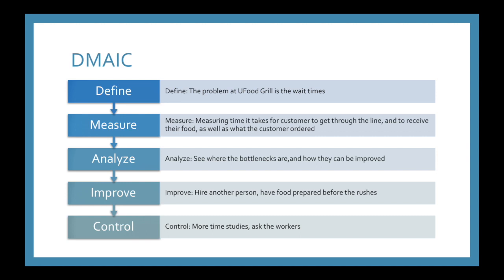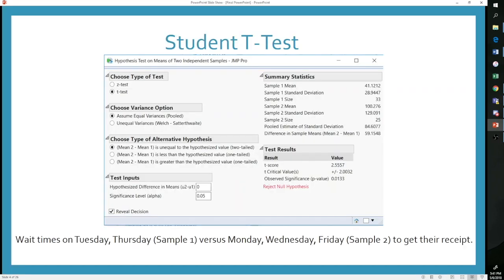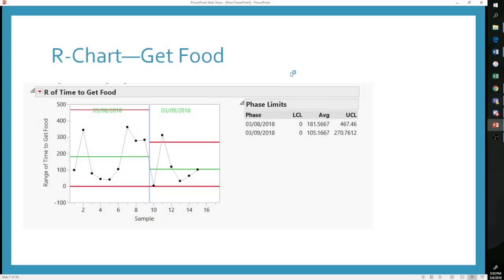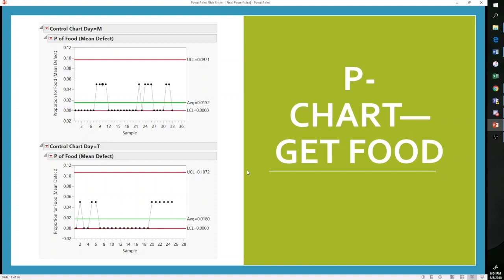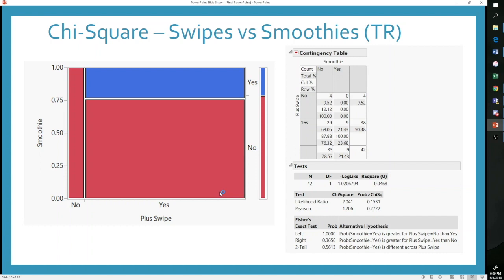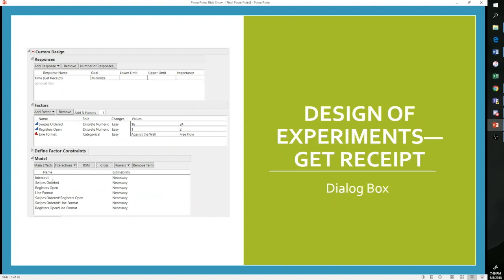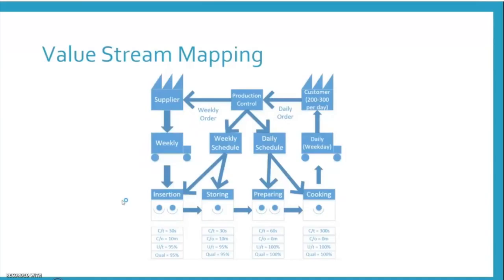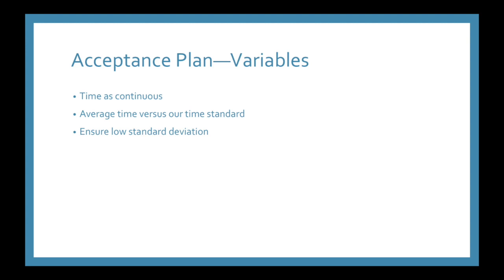370-Final Project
This video is about 370-Final Project